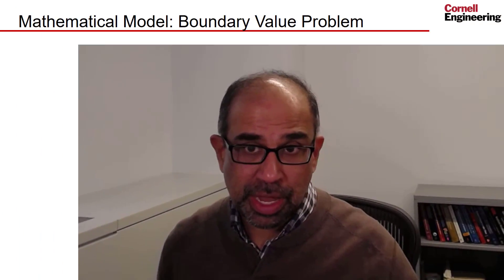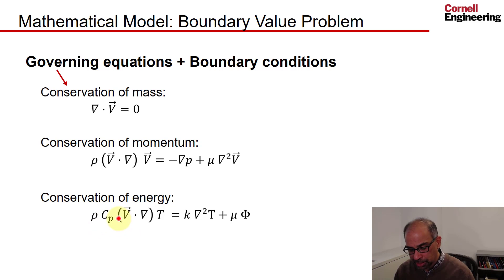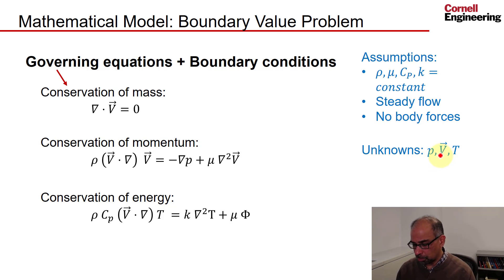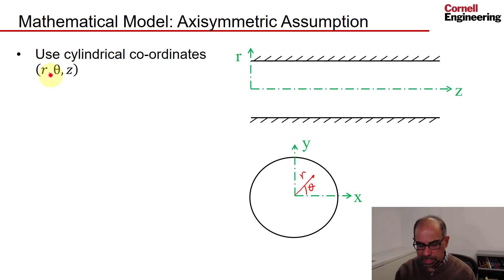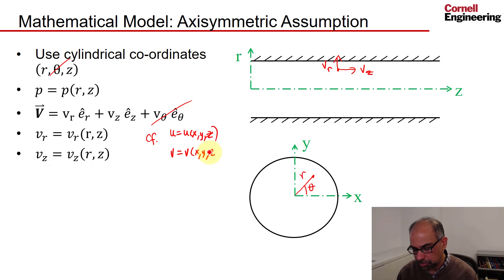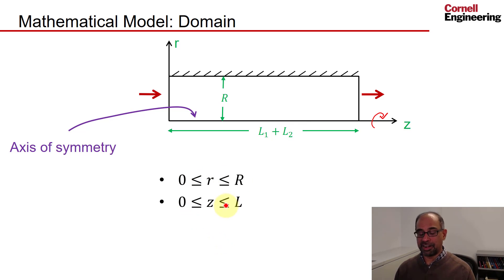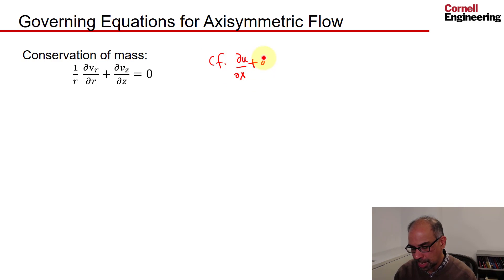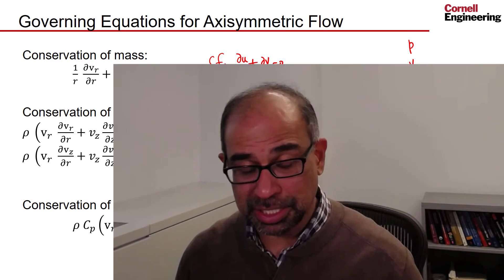Governing Equations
This video is from the “Laminar Pipe Convection” module in the course  “A Hands-on Introduction to Engineering Simulations” from Cornell University at edx.org.